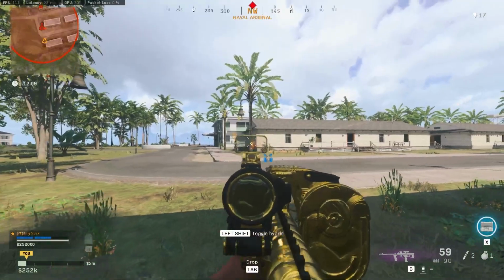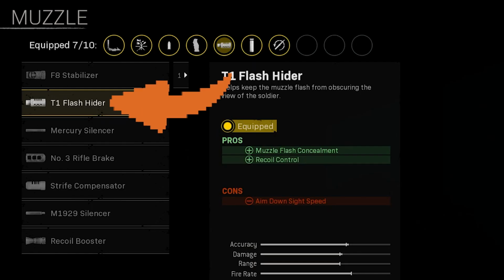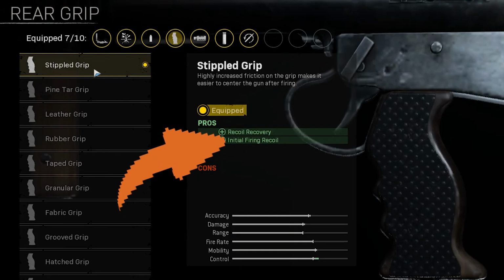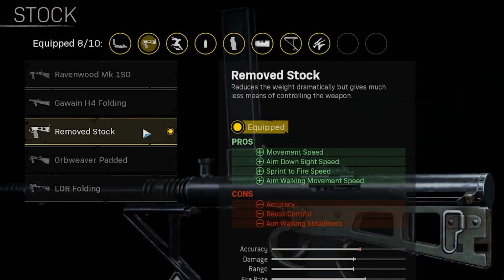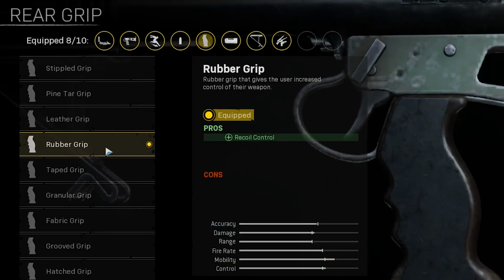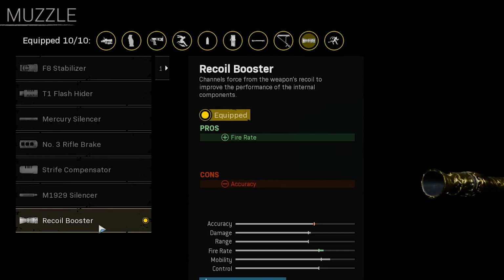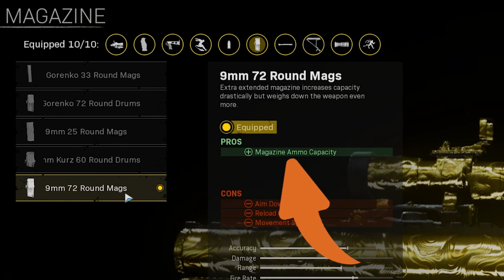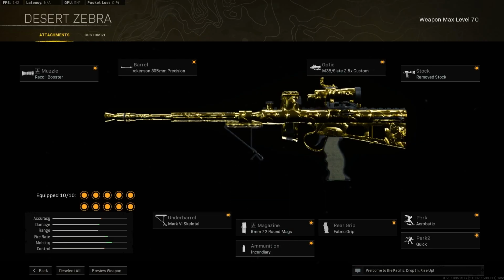BEST SMG in WARZONE? Owen Gun - Beginner/Mid Level/Full Level Attachments Guide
This video runs you through the best loadout for the best SMG in Warzone Pacific in Caldera, the Owen Gun - Call of Duty - in season one of Warzone. This video includes the Beginners, Mid Level and Fully Levelled attachments for  the Owen Gun.

This guide covers the best gun in Warzone - The Owen Gun. This will give you the best attachments for the Owen Gun, for your Loadout to ensure your gun has no recoil, and the fastest time to kill (TTK) making it the best SMG rifle in warzone.

Chapters
00:00 - Why is the Owen Gun so Good?
01:00 - How to level up the Owen gun Quickly
01:30 - Low Level Attachments - Owen Gun
02:30 - Mid Level Attachments - Owen Gun
03:41 - Fully Levelled/Best Attachments - Owen Gun
05:01 - Best AR to use with this gun